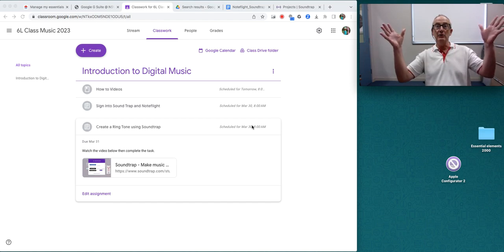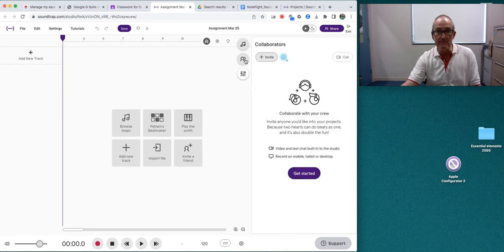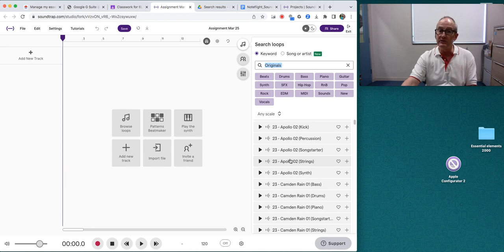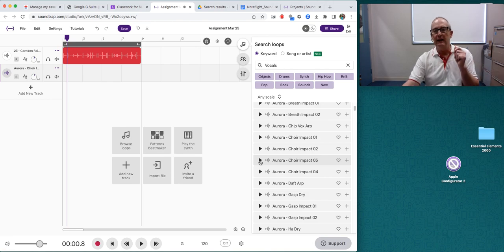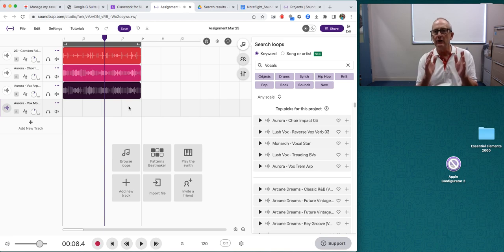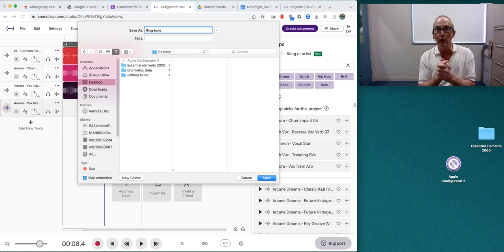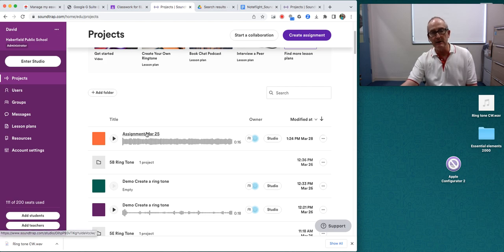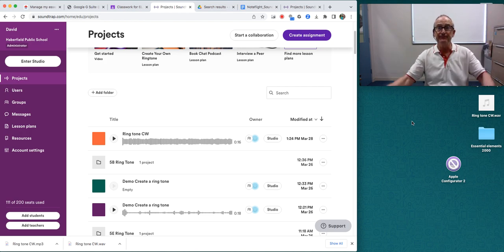Soundtrap Help Video - Create a Ringtone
Soundtrap Help video for students at Haberfield Public School